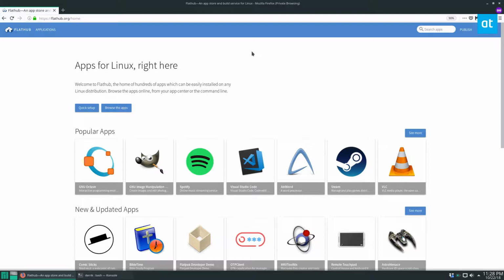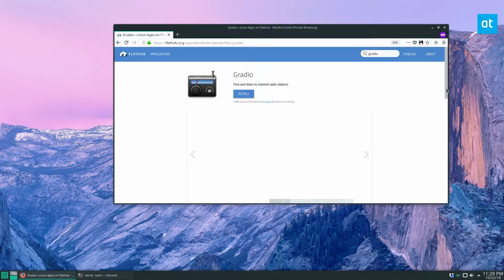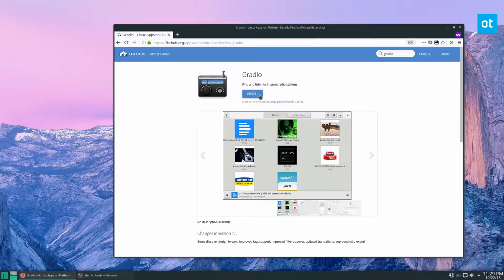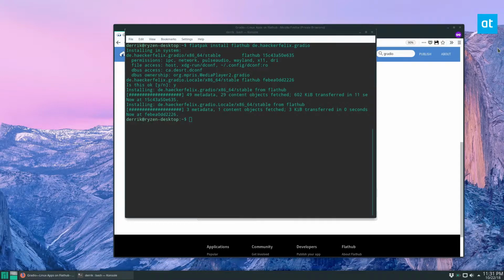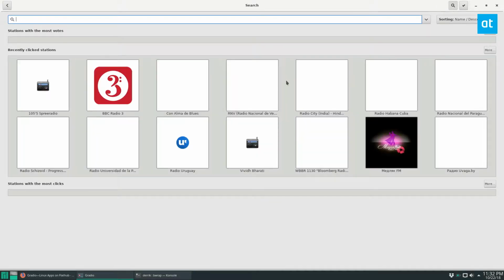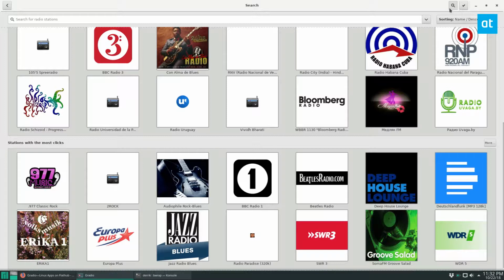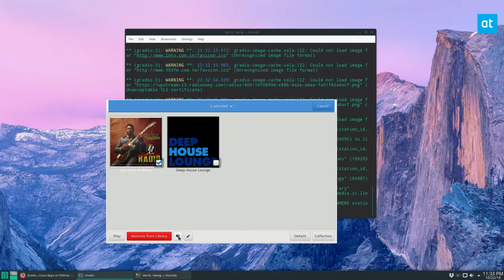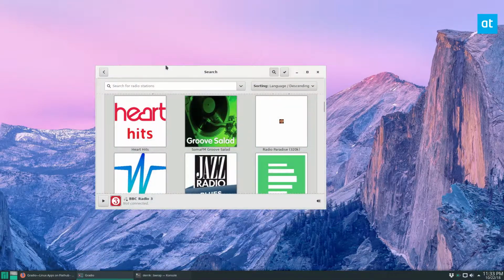How to listen to the radio on the Linux desktop with Gradio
Gradio is one of the best ways to listen to the radio on the Linux desktop. It can tune in to many publicly available radio stations via the internet. In this guide, we’ll go over how to set up the app on the major Linux operating systems, tune into radio stations and more!